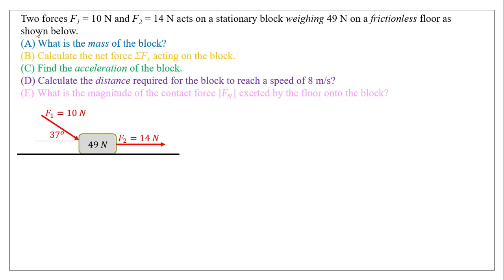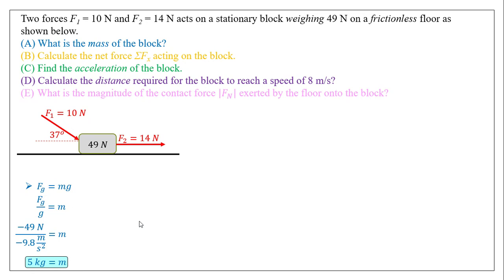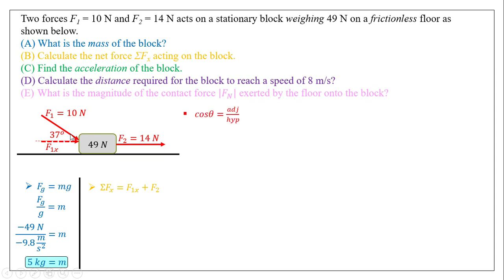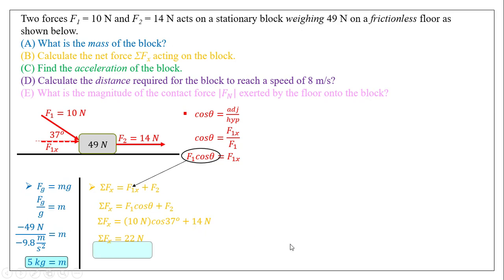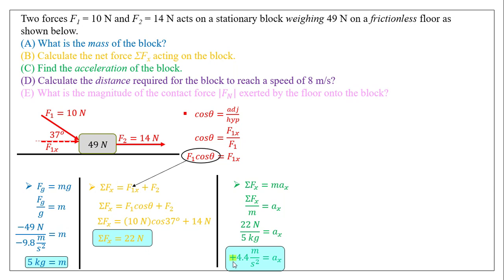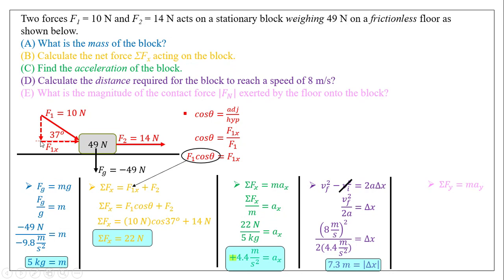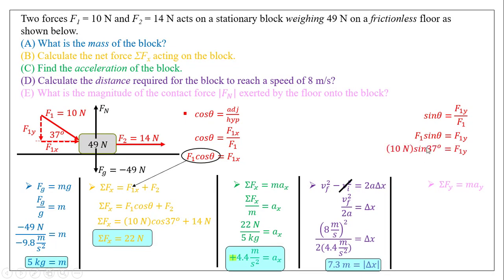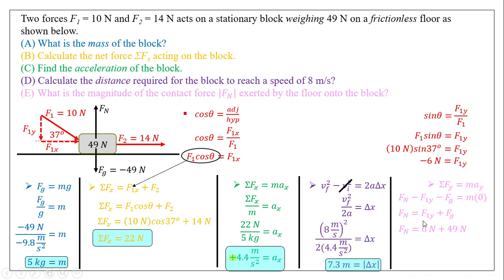Forces_2.4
Two forces F1 = 10 N and F2 = 14 N acts on a stationary block weighing 49 N on a frictionless floor as shown below.
 What is the mass of the block?
 Calculate the net force ΣFx acting on the block.
 Find the acceleration of the block.
 Calculate the distance required for the block to reach a speed of 8 m/s?
 What is the magnitude of the contact force |𝐹_𝑁 | exerted by the floor onto the block?